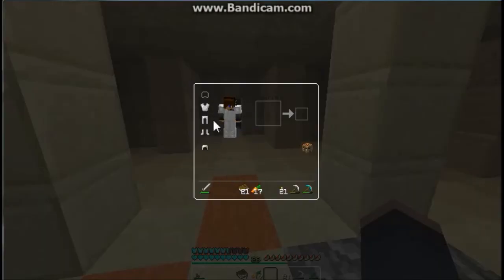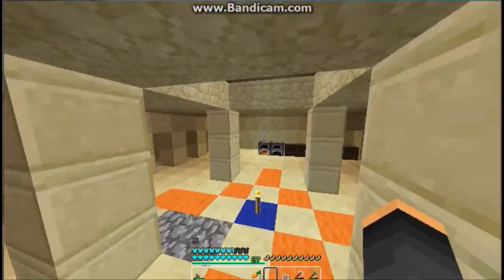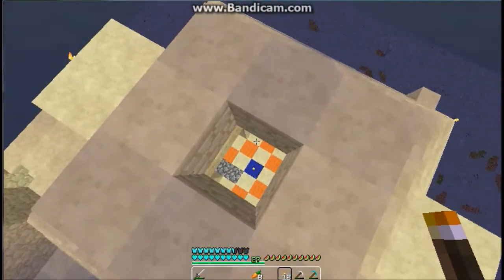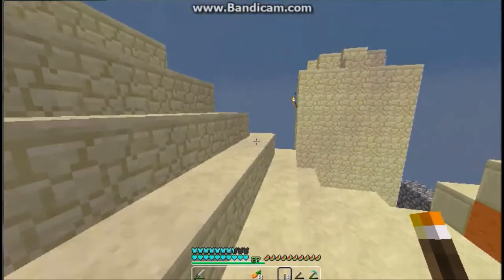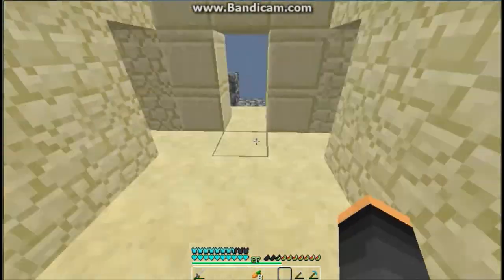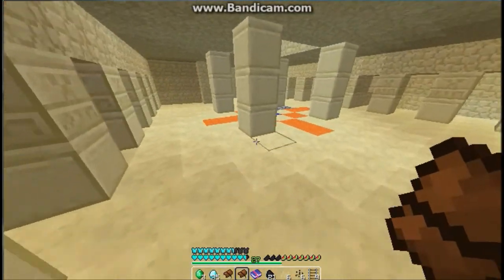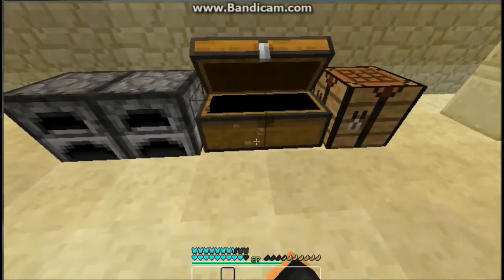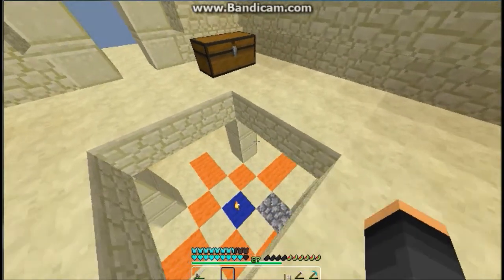[Mineshaft Survival] Lighting Up! [6]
₪ Be Sure to like and favorite this video as you see fit!